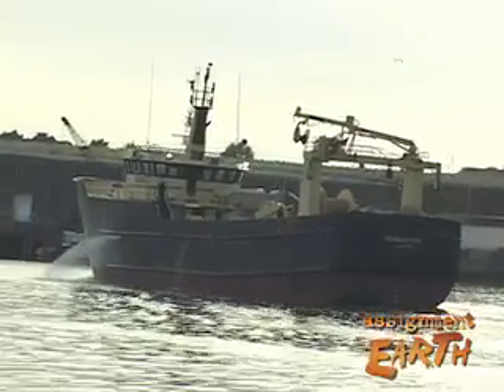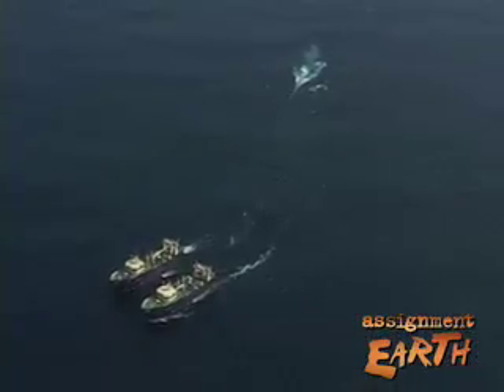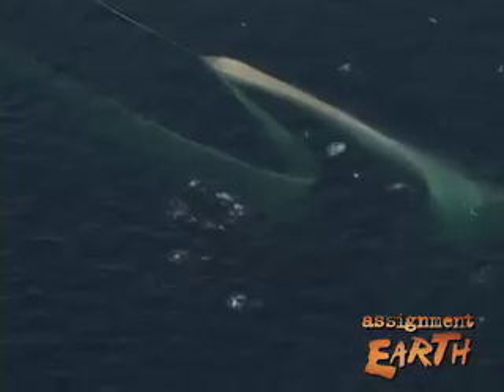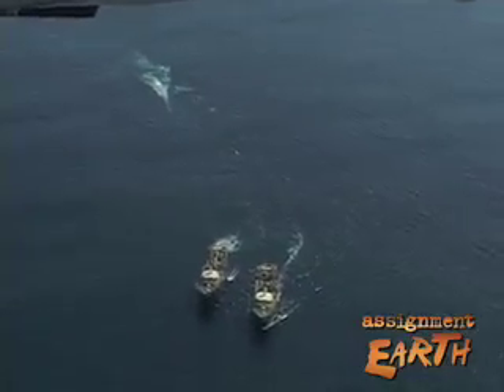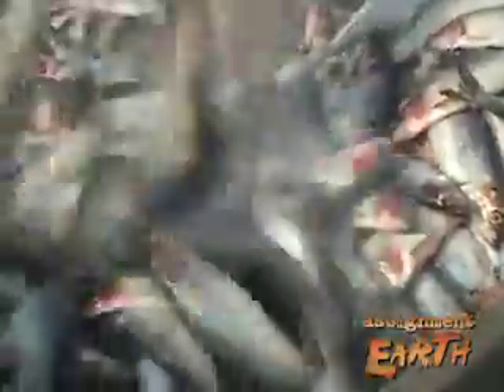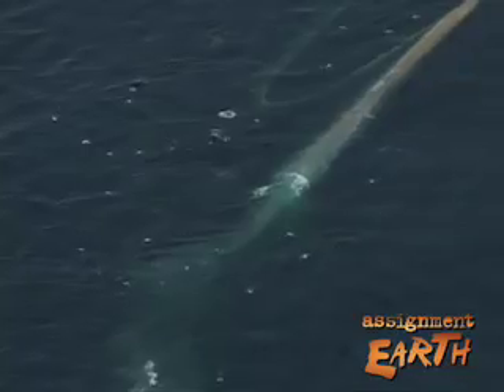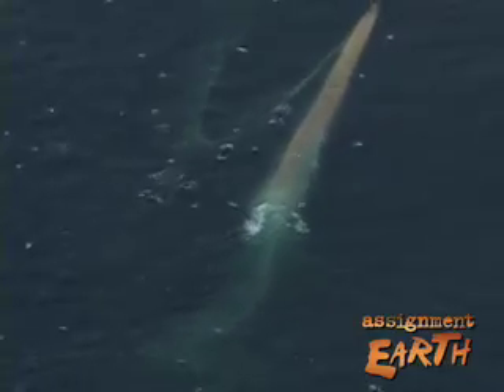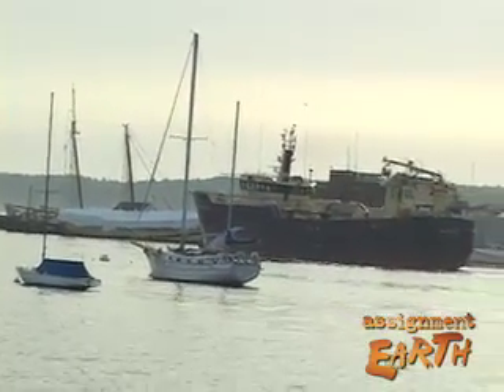Declining Herring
To protect depleted populations of Atlantic herring -- a vital food source for larger fish, whales and other marine life -- Federal authorities consider banning large trawl fishing boats from the inshore Gulf of Maine during summer spawning months.